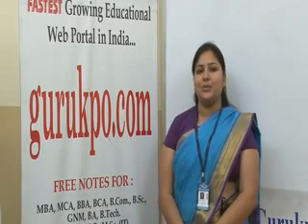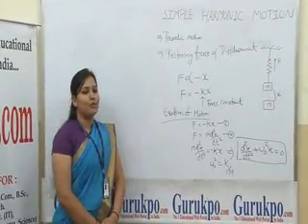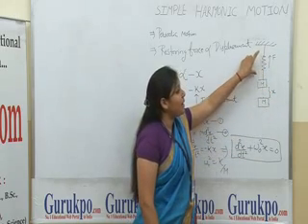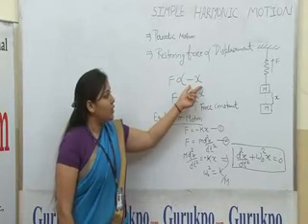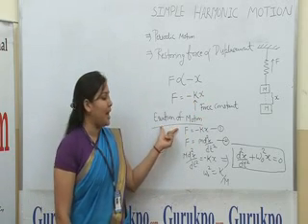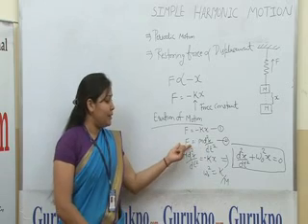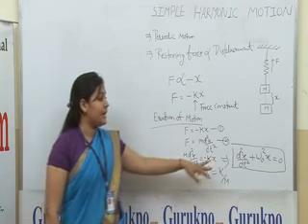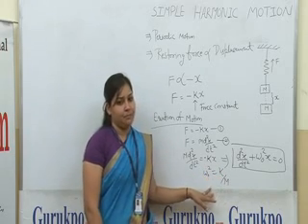Simple Harmonic Motion (B.Sc., M.Sc.) Lecture by Ms. Sonu Agarwal.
This is a part of lecture presented by Ms. Sonu Agarwal, Asst. Professor of Biyani Girls College. Simple harmonic motion is a type of periodic motion where the restoring force is directly proportional to the displacement and equation of S.H.M is a second order differential Equation.